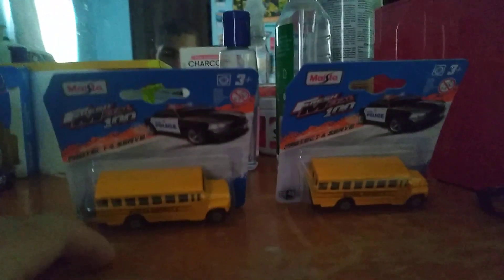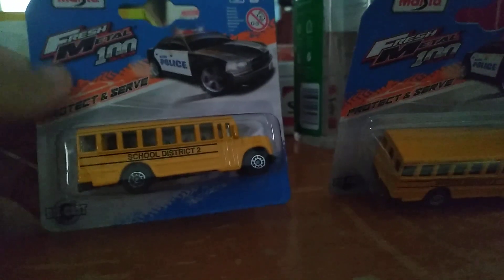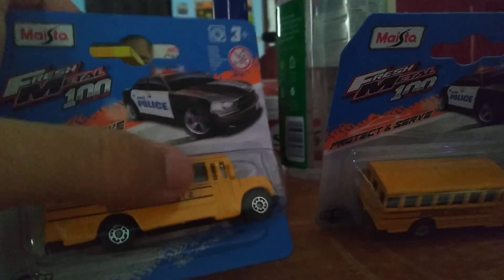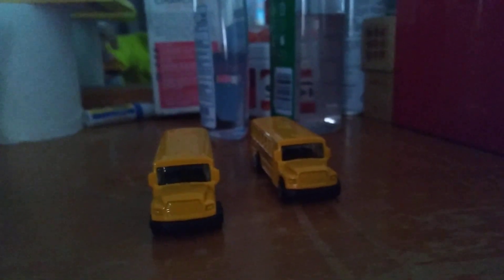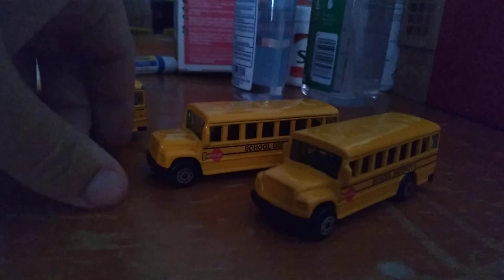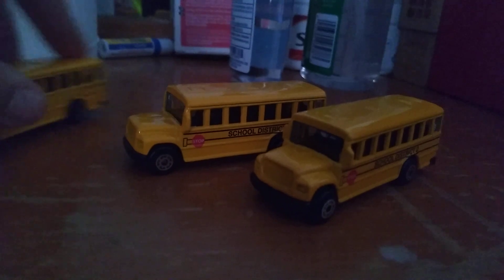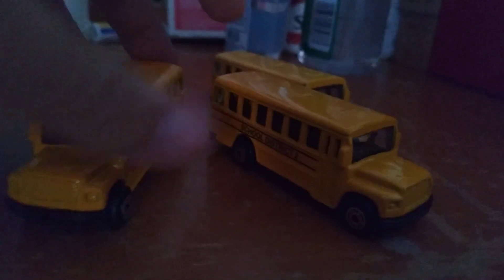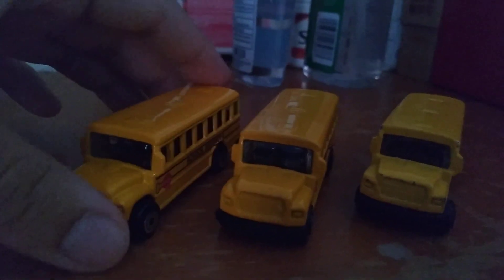two school Bus toy unboxing video school district 2